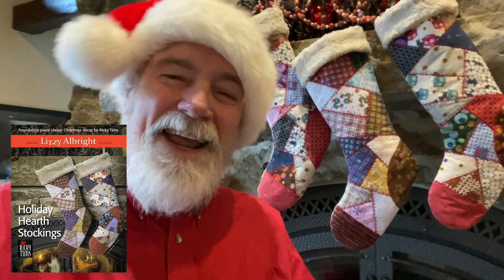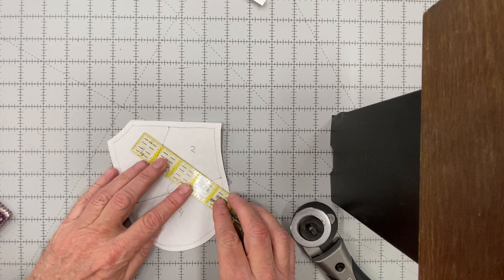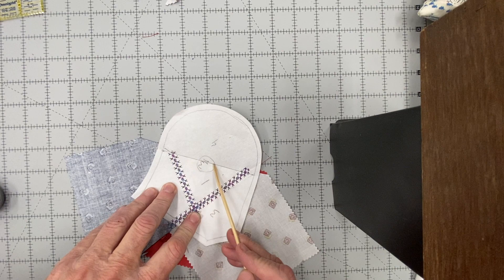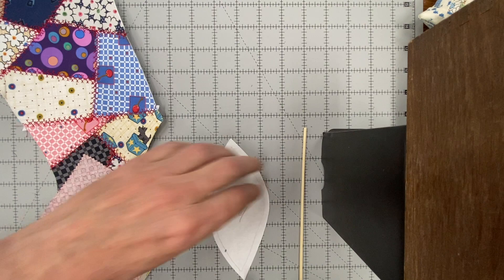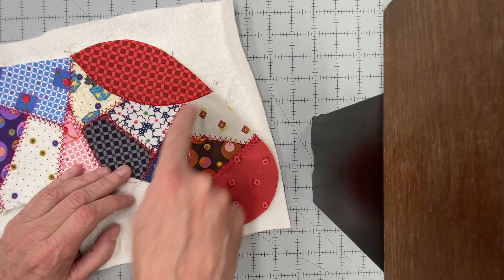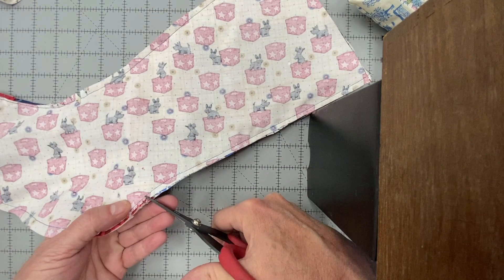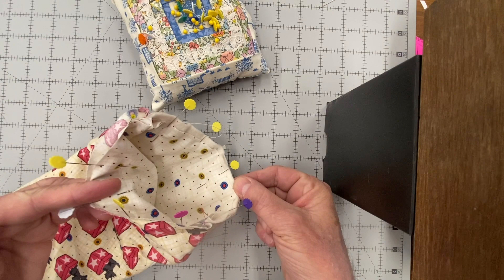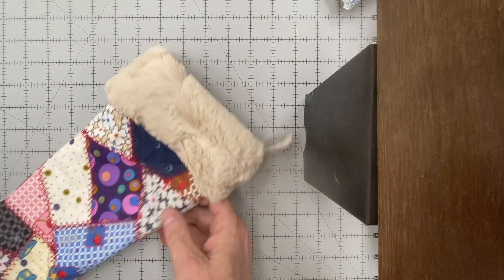Kid Friendly - Holiday Hearth Stocking Tutorial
Make a stocking and make a memory that will last a lifetime. This kid friendly project is great for supervised youngsters.